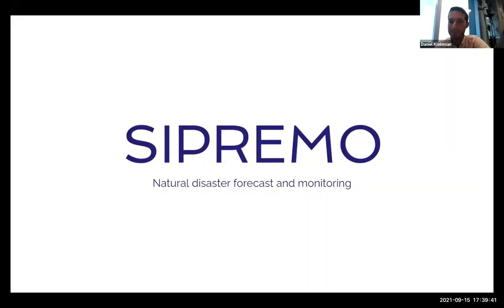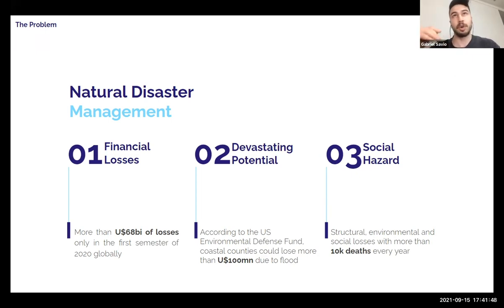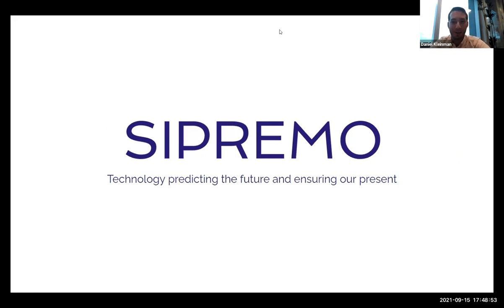Startups for Sea Change: Coastal Resilience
Learn more about Seaworthy's inaugural cohort startups building coastal resilience through regenerative ocean innovation; The Addition Company, Tiktaalik Labs, & Sipremo

The Addition Company is addressing rising sea-levels through the convergence of three technologies: 3D Printing, material science, and sensor tech. It is using robotic arms and gantries to 3D Print living seawalls that function as coral reefs and have embedded sensors that track water quality data and communicate via 5G. With each seawall, it is expanding a global network of live water data. The seawalls are also reinforced with recycled marine plastics and are exponentially cheaper, stronger, longer lasting and better for biodiversity and the quality of water than conventional seawalls.

Tiktaalik Labs centralizes and simplifies dynamic marine data into an interactive "ocean twin" platform, enabling marine stakeholders to comprehend holistic oceanographic data in a real-time. Our platform and tools are designed to streamline complex decisions across the blue tech sector, from climate resilience and risk-management, to coastal development and renewable energy.

Sipremo empowers intelligent decision making to take on climate change. We are a technology-driven solution for proactively building resilience and reactively enabling management of natural disasters. Sipremo saves lives and improves critical decision making for companies and governments alike.